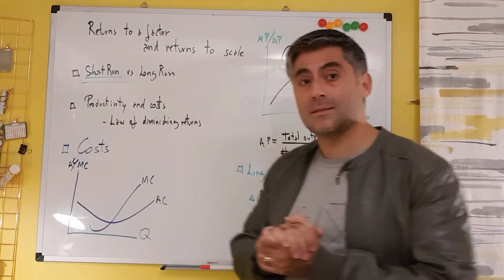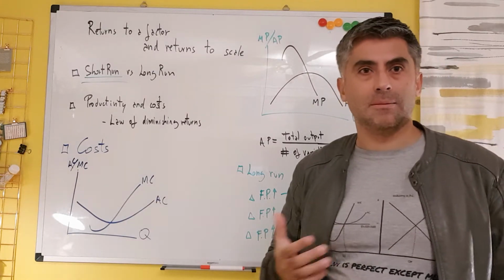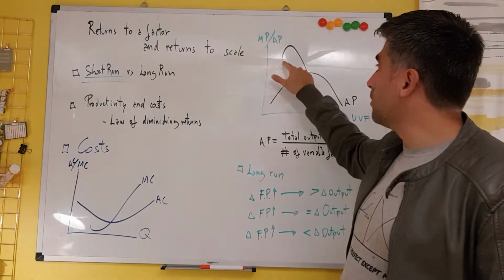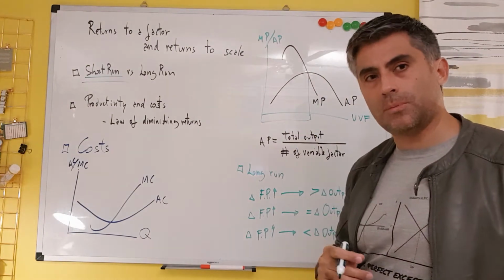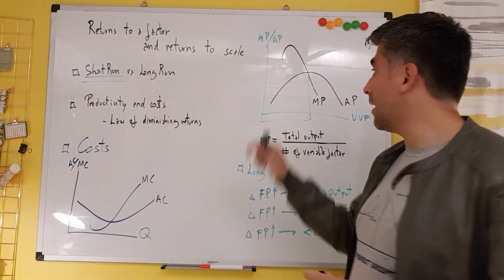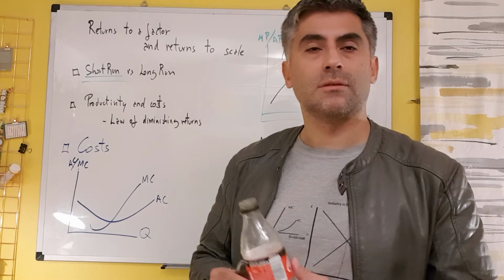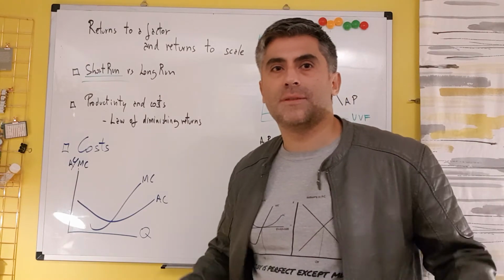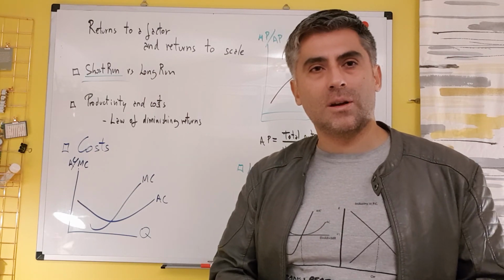Returns to a Factor and Returns to Scale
Test your knowledge, answer the questions below.

Shorts answers
1. What is meant by the short run?
2. If marginal product is falling but positive, what is happening to total product (output)?
3. If marginal product is zero, what is happening to total product?
4. The average product of labour is 5 units and there are 12 employees. What is the total product?
5. What is the difference between the short and the long run in economics?
6. What s meant by average fixed cost?
7. Unit costs are £40 and output is 25 units. What are total costs?
8. Average cost is £30 and average variable cost is £25. Output is 40 units. What is the fixed cost?
9. Why average fixed cost  fall with output?
10. If marginal costs are positive an increasing, what is happening to total costs?
11. Explain the relationship between marginal and average cost.
Essay questions
1. Explain why the law of diminishing returns is an important determinant of costs in the short run and internal economies of scale are important in the long run. (15 Marks)
2. Explain why returns to scale are important determinants of unit costs in the long run. (6 Marks)